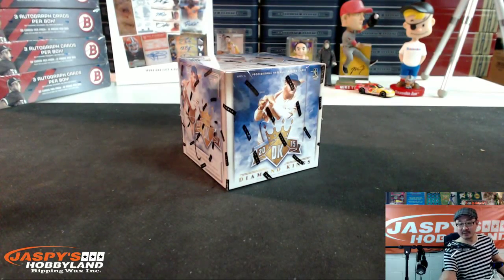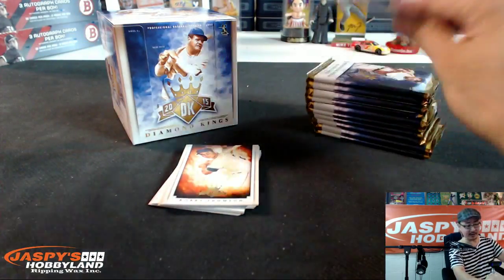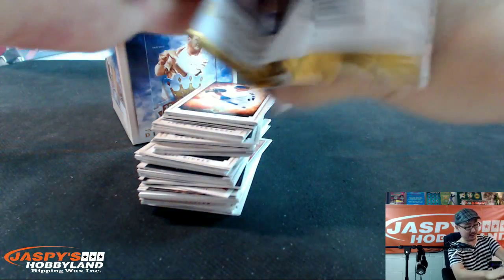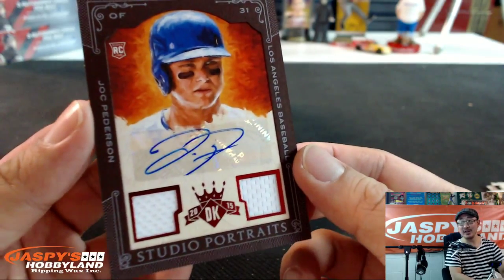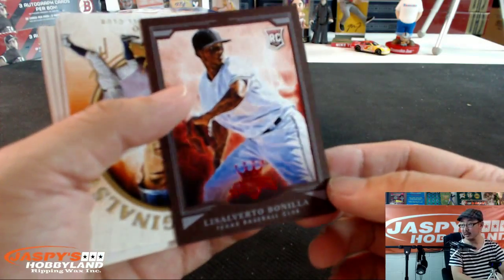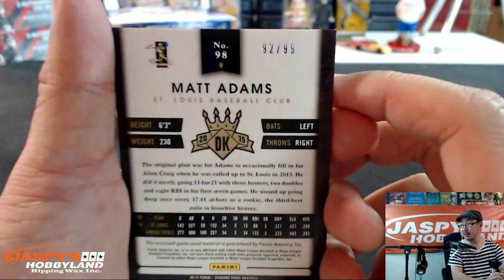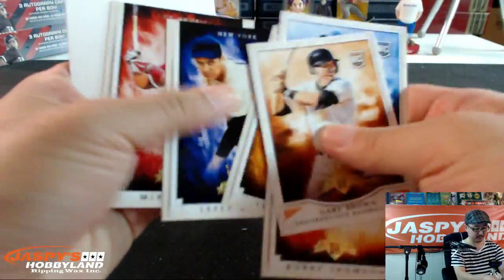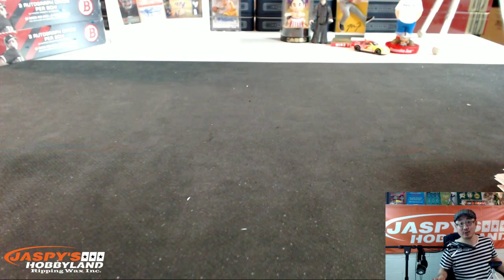6/24/15 [1BOX PERSONAL BREAK (JasonKC)] - 2015 Panini Diamond Kings Baseball